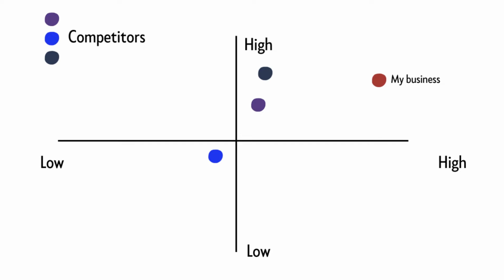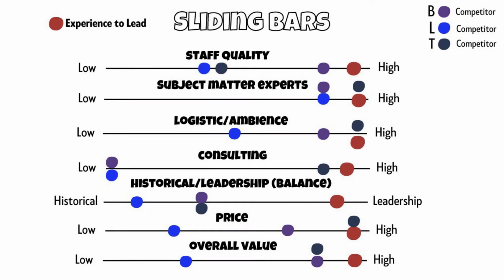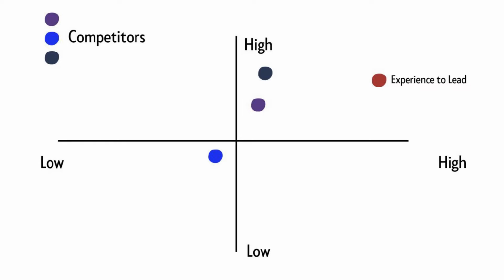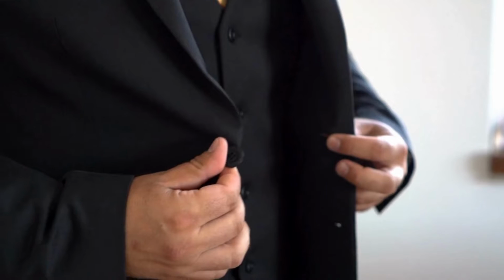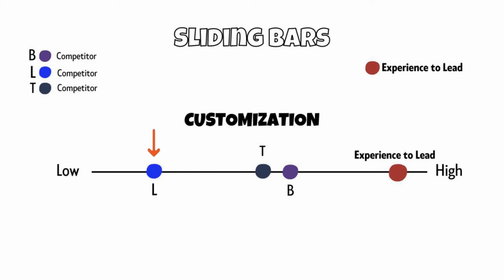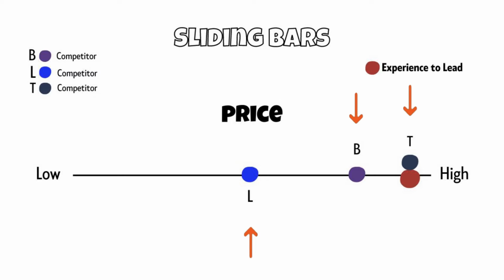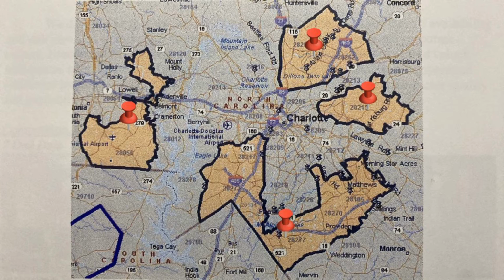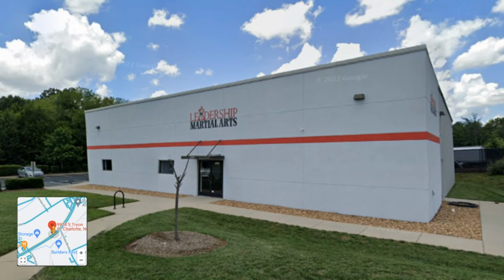How can your company compete? Competitive Analysis Graphics (Part 3/3)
The easiest way to understand where you stand out in your market is to graphically portrait your business in comparison to your competitors.

And when you graphically portrait your business, you will be able not only to compare yourself with your competition, but also to compete for funding.

So, if you want to fund your business, this is an important part of your Competitive Analysis.

The two ways you can graphically portrait your competitor are through an XY Axis and Sliding Bars.

I especially prefer the Sliding Bars graphic where you can compare different dimensions like Customization, Subject of the matter experts, Consulting, Price, Logistics, Quality, Delivery time, etc.

Whichever dimension you find suits your business.

That way, you can get a sense of where you are going to compete against your business competitors.